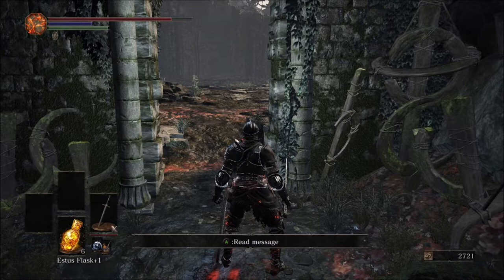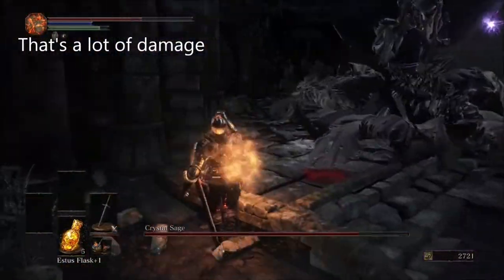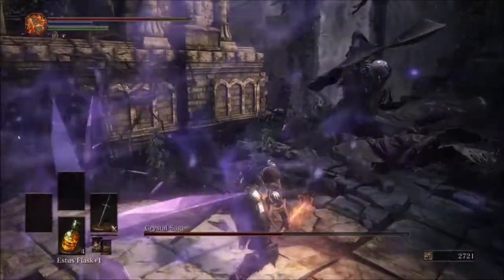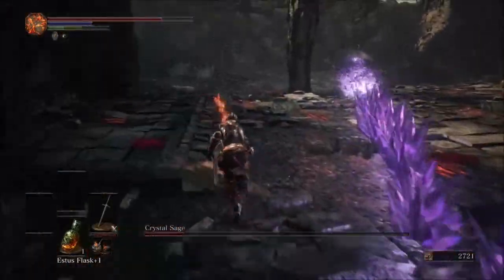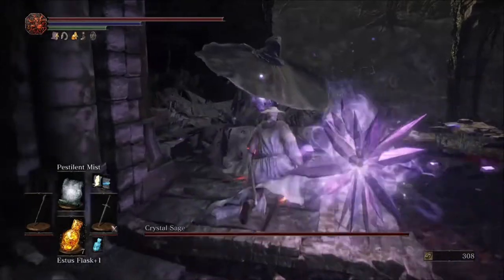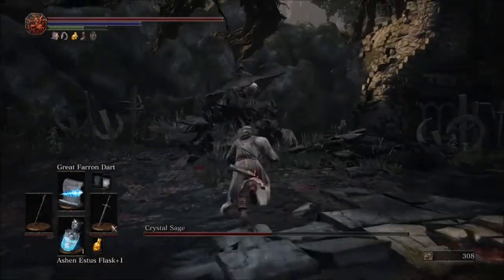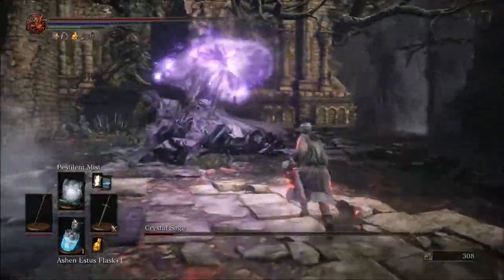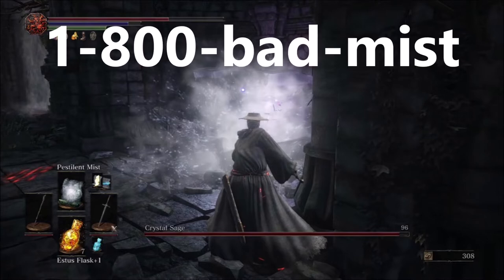How to beat the crystal sage easy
In this video, I will show you how to beat the crystal sage easily using a knight and a mage. If you have any comments or suggestions for new videos please leave those in the comments below:)